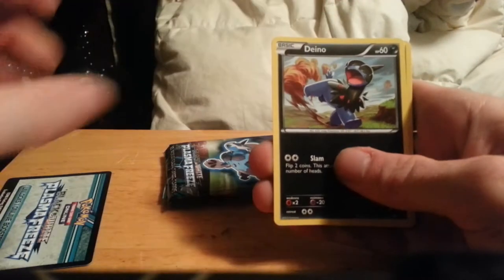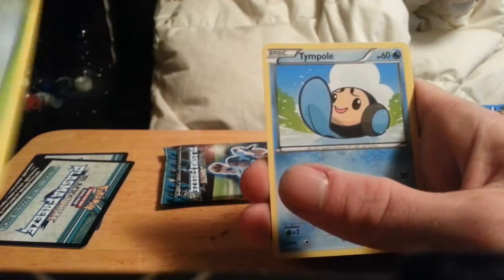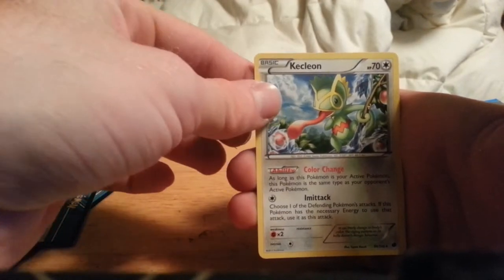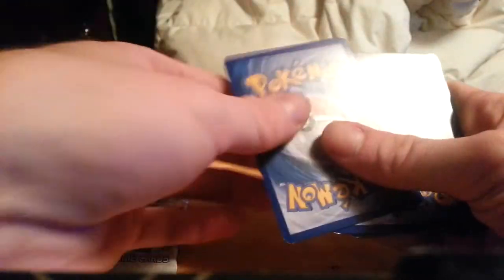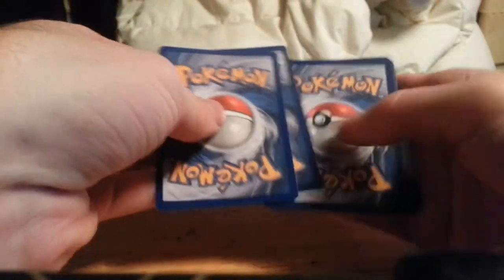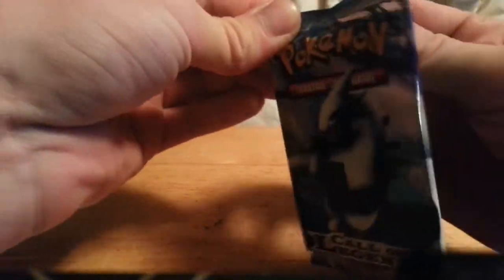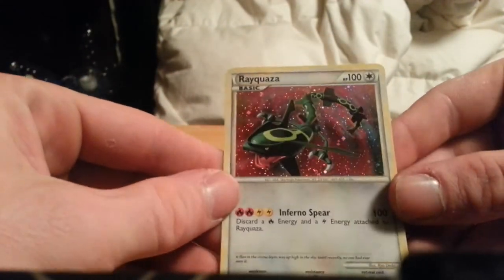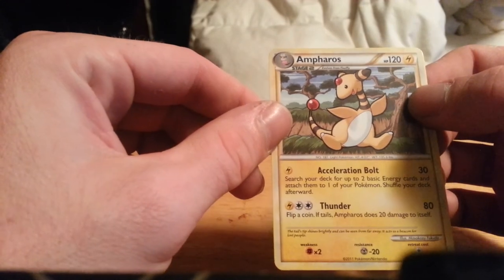Pokemon big pack opening